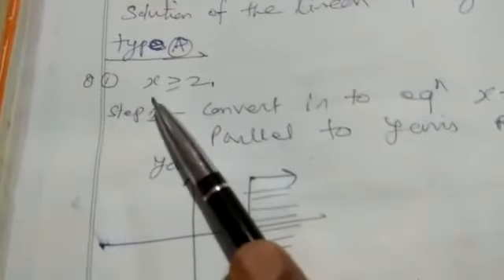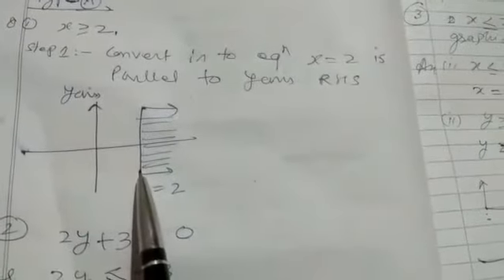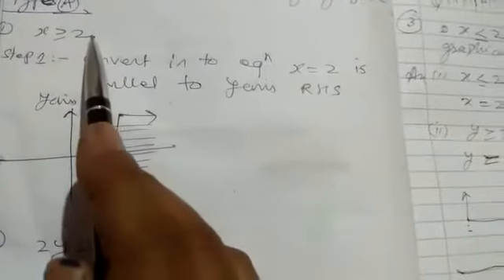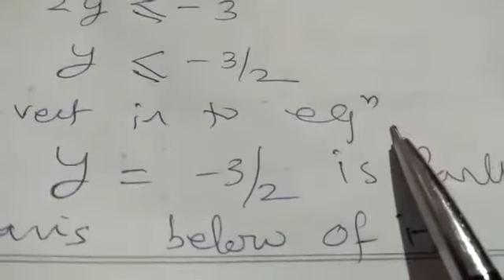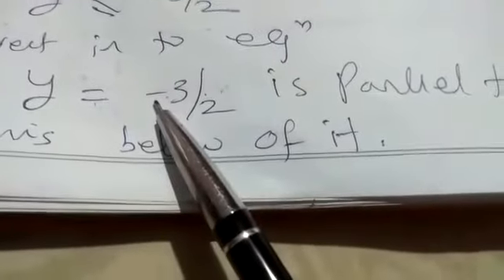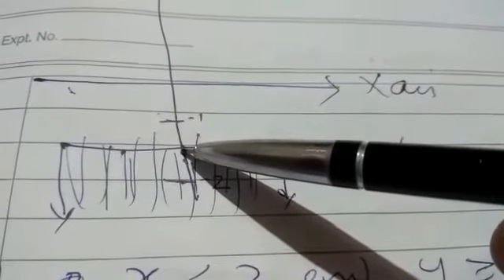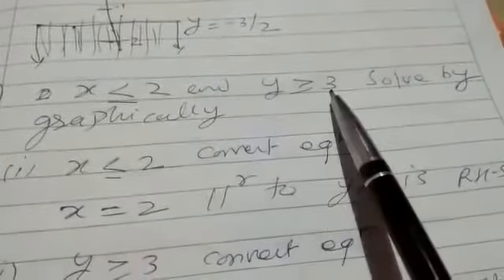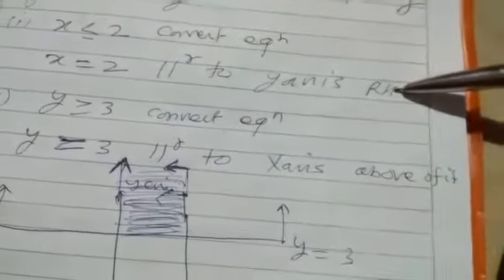20 May 2020